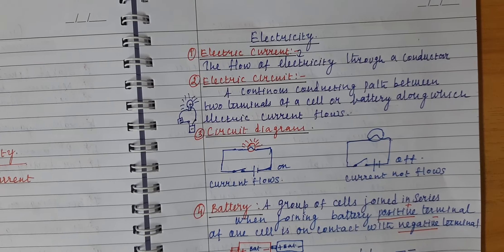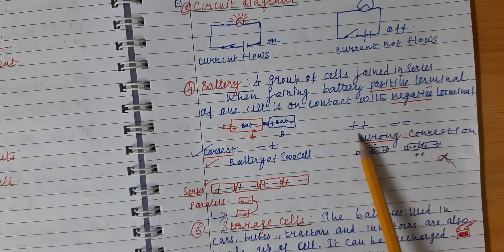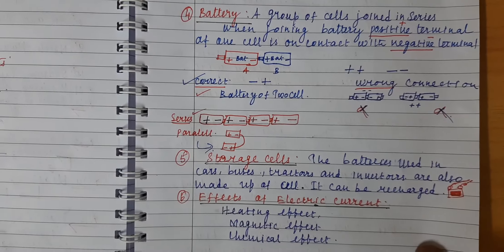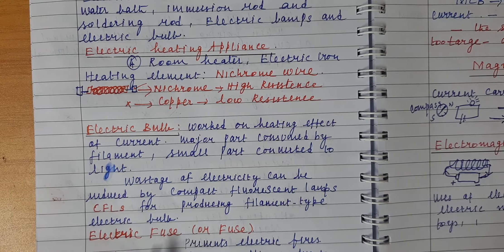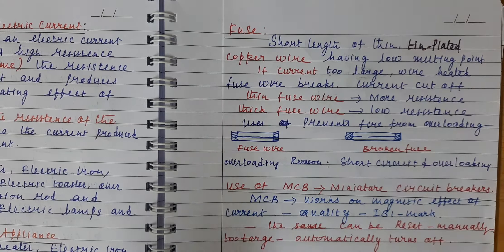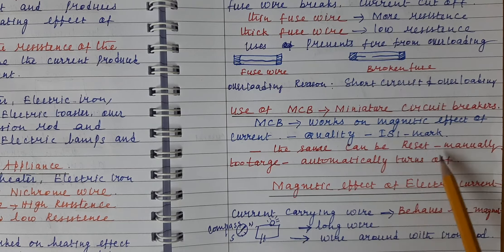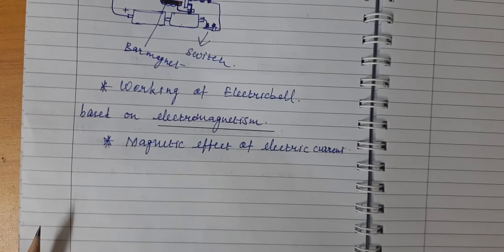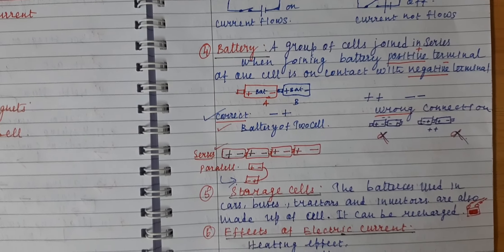Electricity concepts/Electric current/Battery/Fuse/MCB/Electro magnet/Electric bell